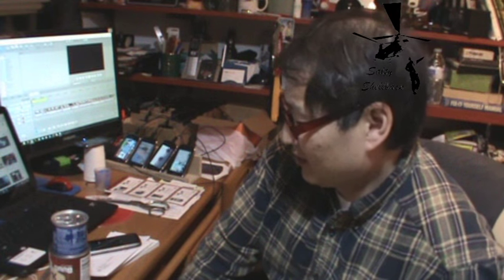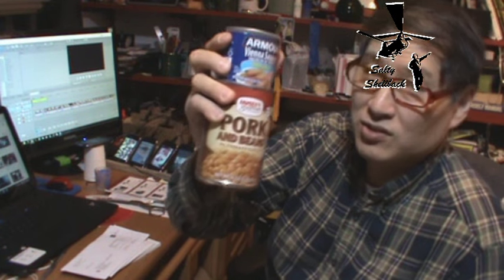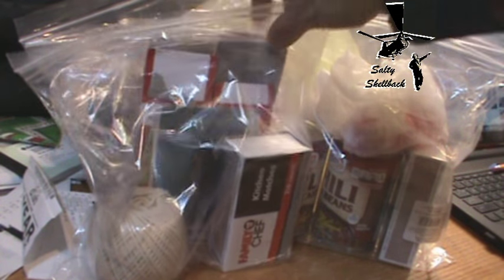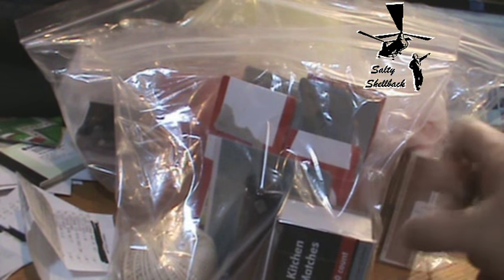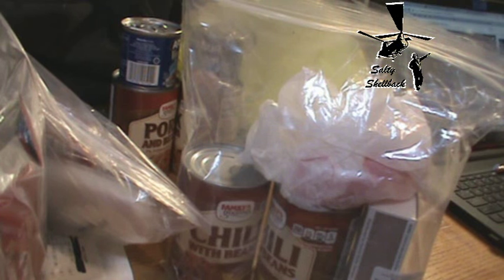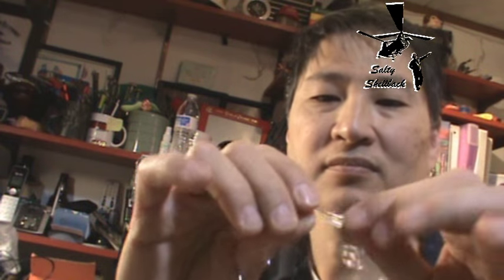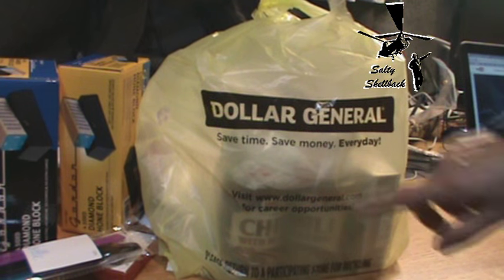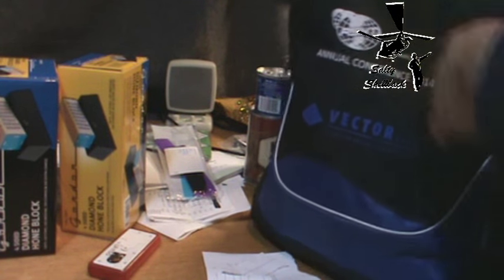Wranglerstar 10 dollar survival kit-Part 2 You don't need to buy a whistle!